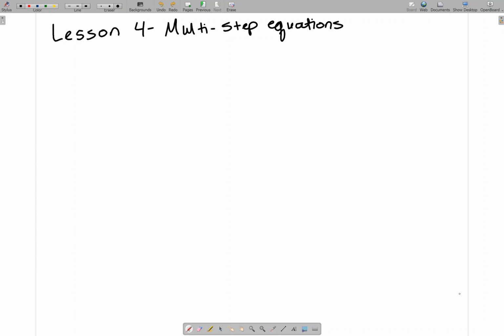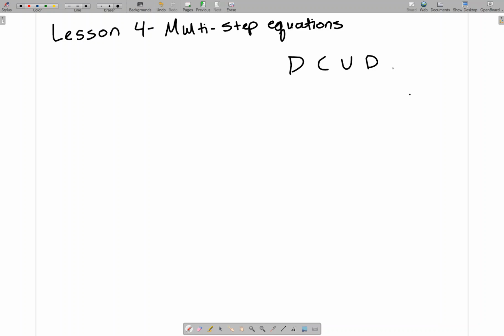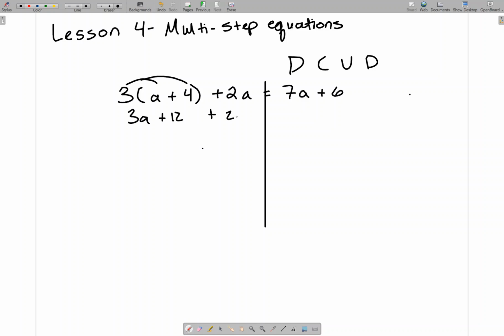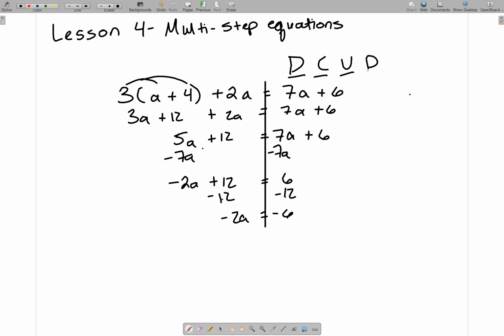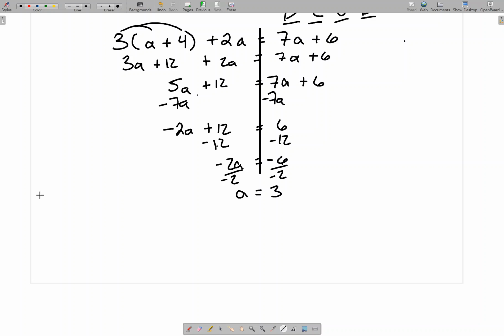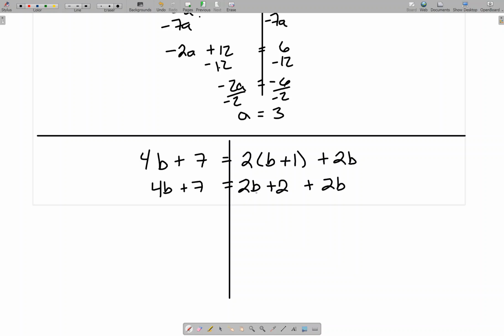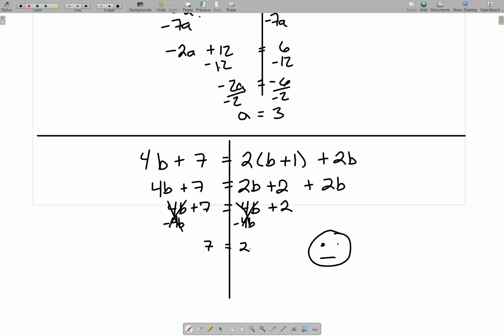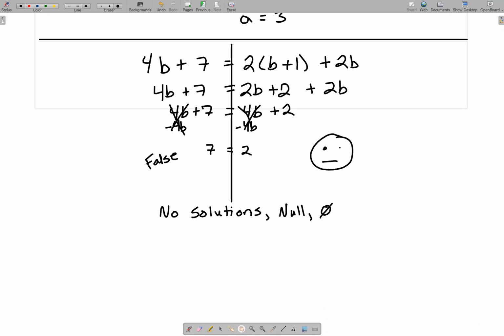Algebra 1 Unit 2 Lesson 4